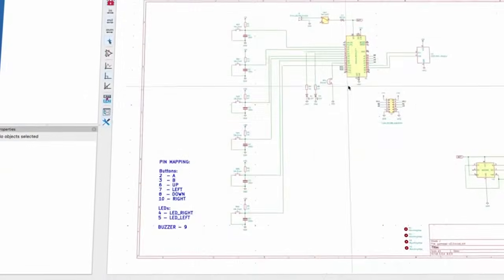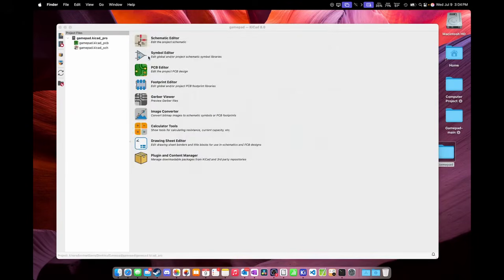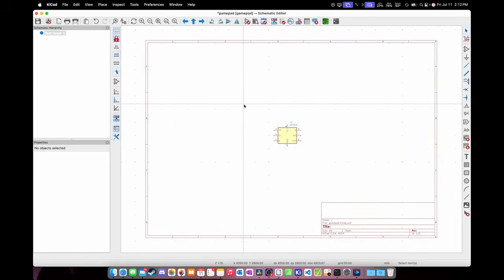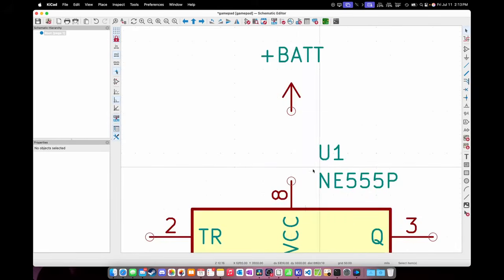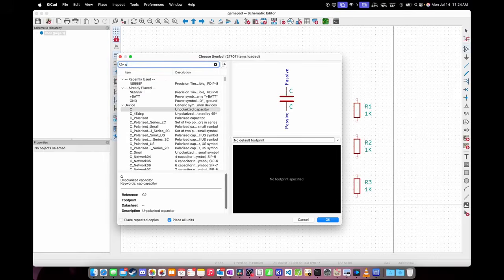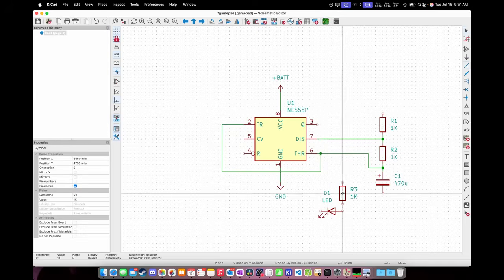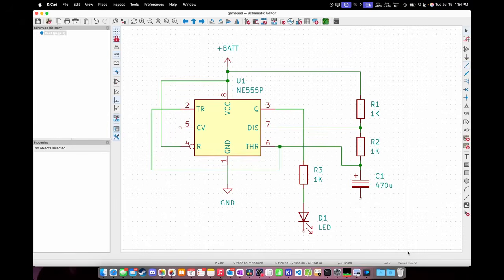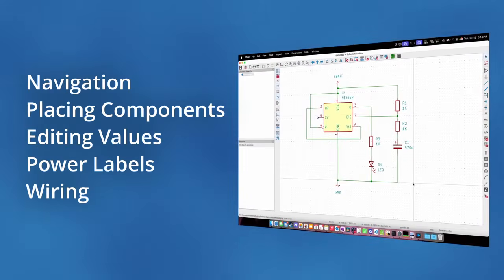GamePad Quest | DIY Video Game | KiCad Build Part 1